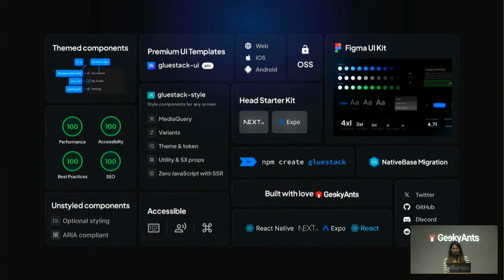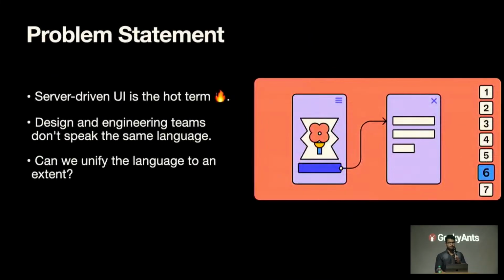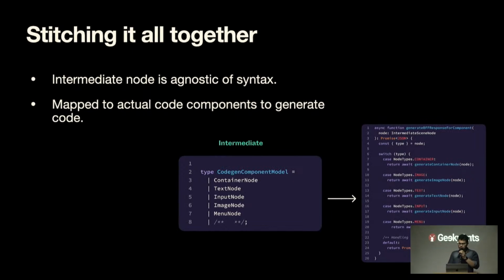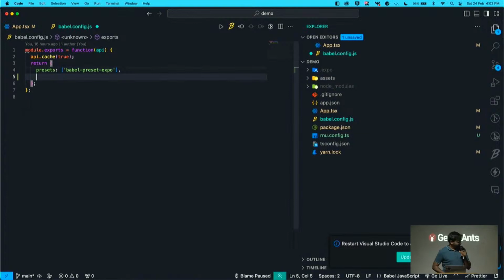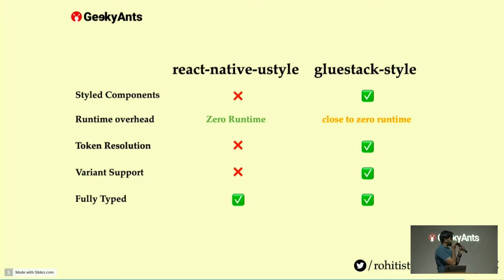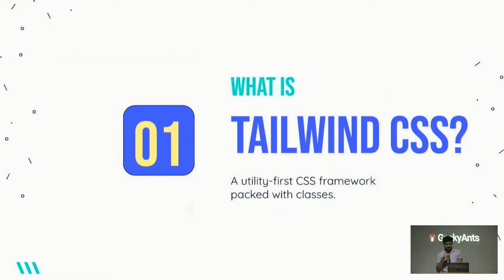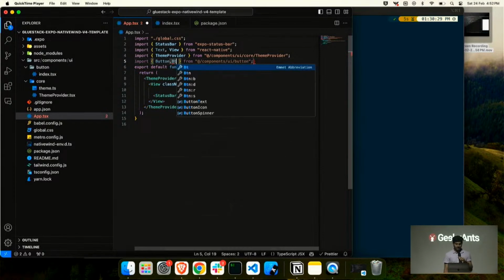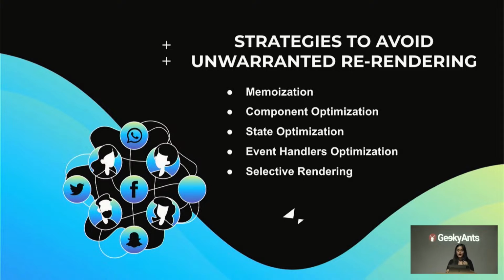React Native Meetup | Feb 2024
Welcome to React Native Meetup, live on YouTube!

React Native Bangalore is elated to organize the React Native Meet-up at GeekyAnts Office.

Let’s push the boundaries of React Native, shape the future, and create an unforgettable experience that will resonate throughout the community.

03:00 PM - 03:10 PM - Kicking off the event with Sanna Bara

03:10 PM - 03:20 PM - Keynote by Shivraj on React Native and GeekyAnts updates

03:20 PM - 03:40 PM -  Codegen in a Server Driven UI - Ayush Singh, Frontend Engineer 2 @ Disney+ Hotstar

03:40 PM - 04:00 PM - Shorthand styling with react-native-ustyle - Rohit Singh, GeekyAnts

04:00 PM - 04:20 PM - BREAK

04:20 PM - 04:40 PM - Using classNames (Tailwind) with React Native - Viraj Joshi, GeekyAnts

04:40 PM - 05:00 PM - Optimizing React Native: Mastering Component Efficiency - Anshdeep Kaur, Software Developer at Engati Technologies

05:00 PM - 05:30 PM - Panel discussion - Moderated by Sanket. Panelists: Ayush, Anshdeep, Viraj, Rohit